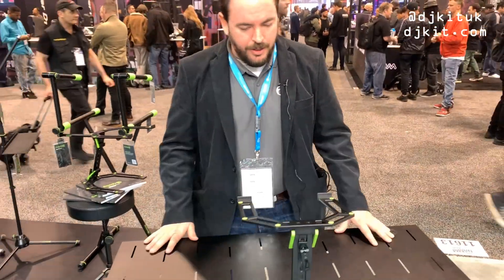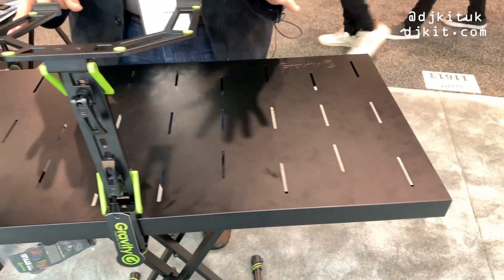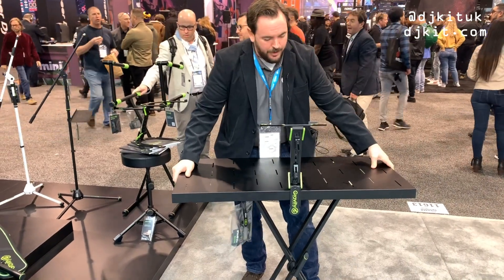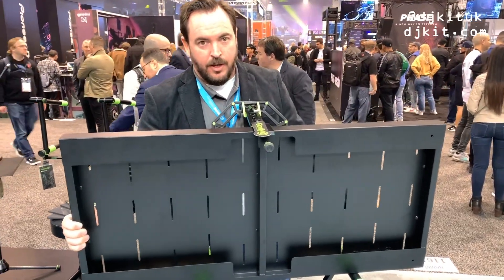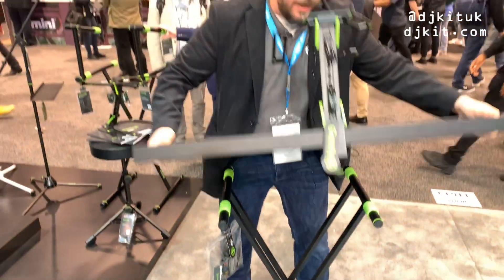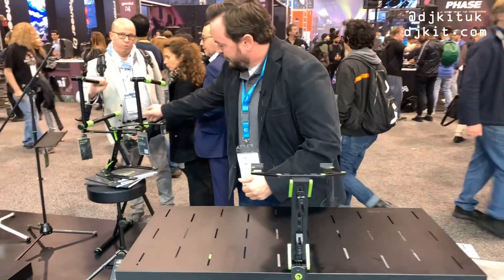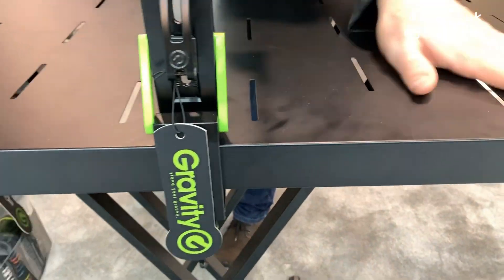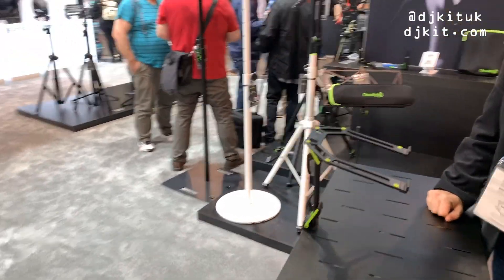First look at the Gravity KSX 2 RD - Mobile DJ Stand @ NAMM 2020 - djkit.tv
Gravity KSX 2 RD - Mobile DJ Stand Set with keyboard stand X-Form double and rapid desk.
Especially on tour it is important that all instruments, equipment and accessories are compactly packed and can be easily stowed away in the bus. That's why the Gravity KSX2RD set combines the stable Gravity KSX2 keyboard stand with a double X-form and the Gravity Rapid Desk 1!